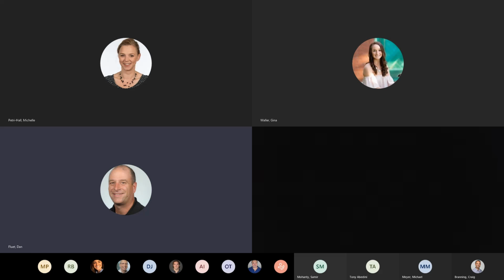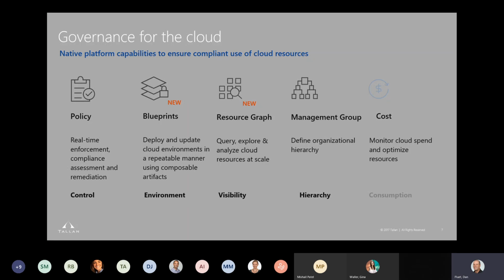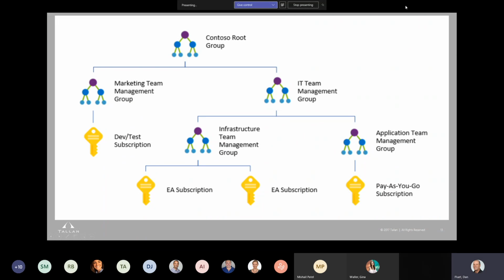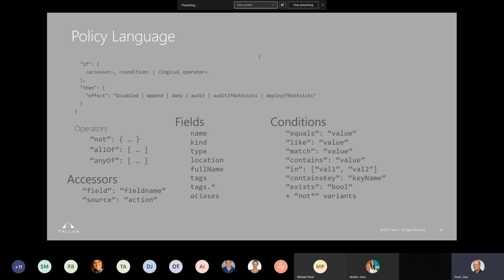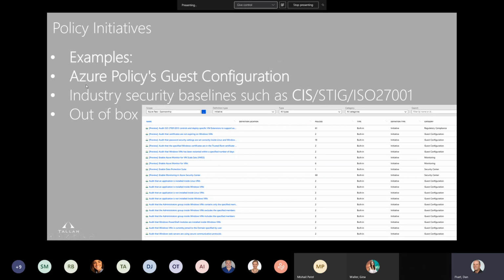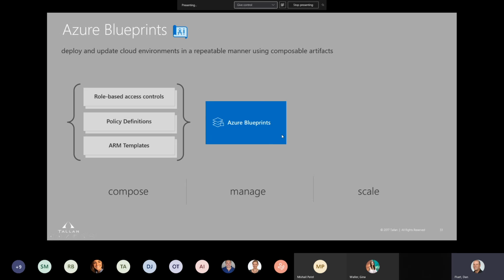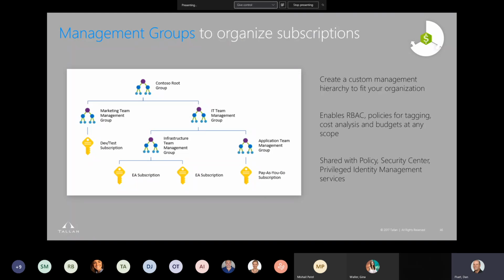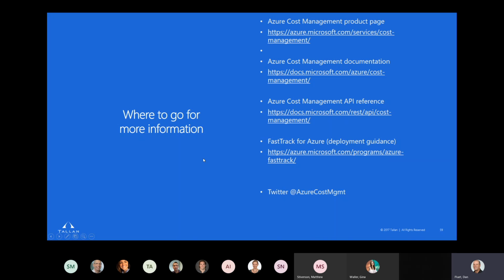Azure Governance Virtual Overview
Moving to the cloud requires a lot of consideration, but once you are there, governance and compliance is of the utmost importance.

Once you begin utilizing the cloud you will want to take advantage of Microsoft Azure’s built-in and custom policies to set guardrails in your subscriptions. By utilizing these tools, you will be able to:

-Enforce and audit your policies for any Azure Service.
-Create compliant environments using Azure Blueprints, including resources, policies, and role-access controls.
-Ensure that you’re compliant with external regulations by using built-in compliance controls.
-Monitor spend and encourage accountability across your entire organization.

Tallan, a Microsoft Gold Certified partner, would like to introduce our Azure Governance Virtual Overview. During this hour-long virtual event we will cover:
-The importance of Governance
-Management Groups
-Azure Policies/Initiatives
-Azure Blueprints
-Cost Management
-Azure Resource Graph

You’re already on the cloud, now it’s time to take control of it!